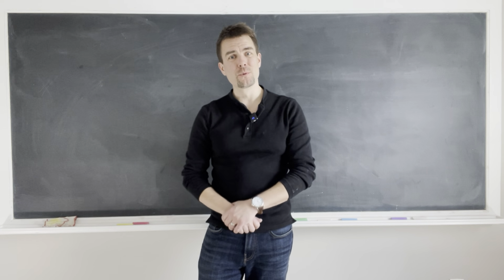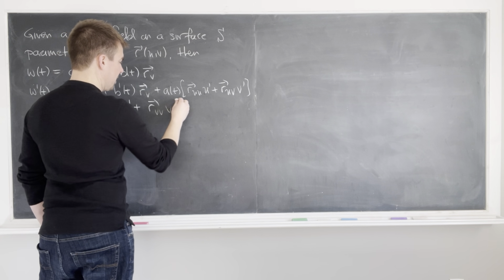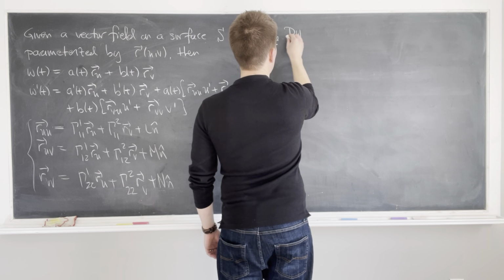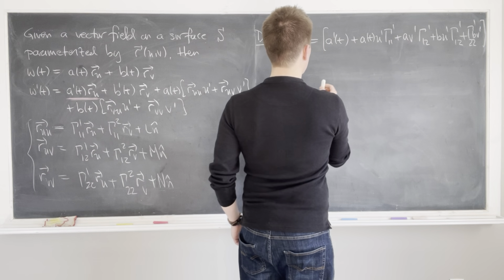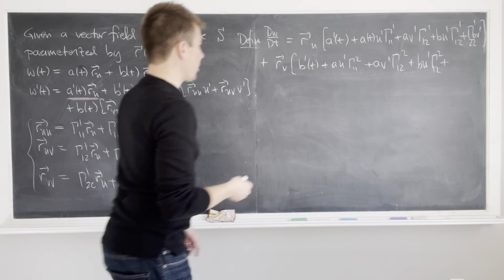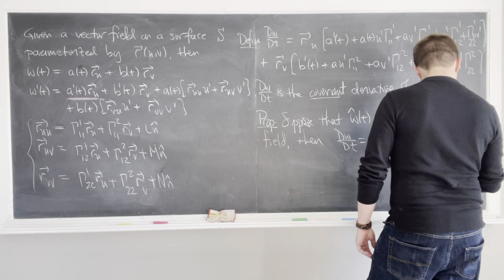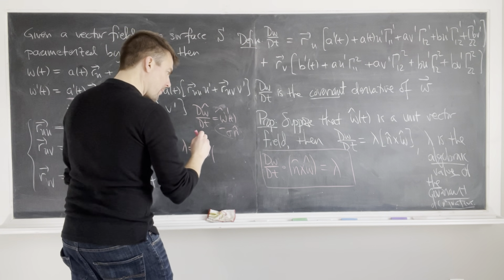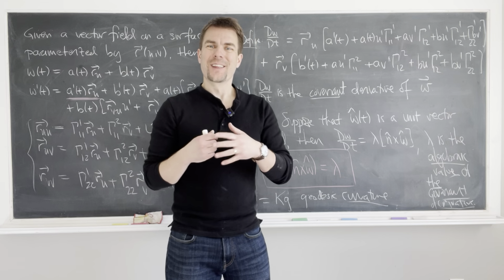Algebraic Value of Covariant Derivative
We recall that the covariant derivative is the orthogonal projection of a vector field on a surface onto the tangent plane of that surface. For a unit vector field, the covariant derivative must lie in the same direction as the normal vector cross the vector field itself. The length of this vector is referred to as the algebraic value of the covariant derivative. This value plays an essential role in the Gauss-Bonnet Theorem.